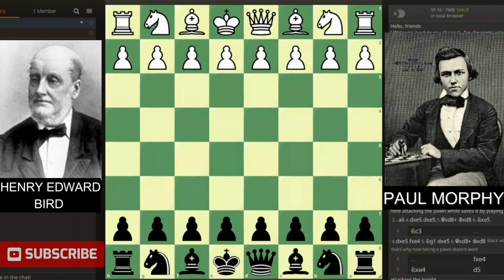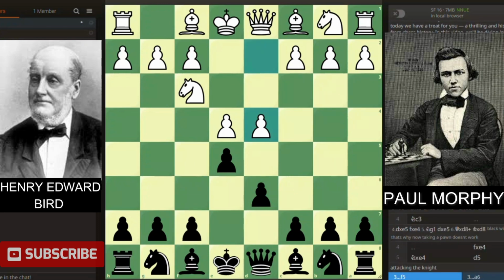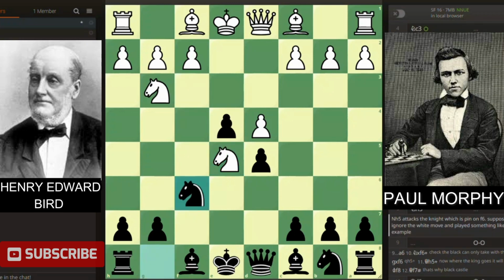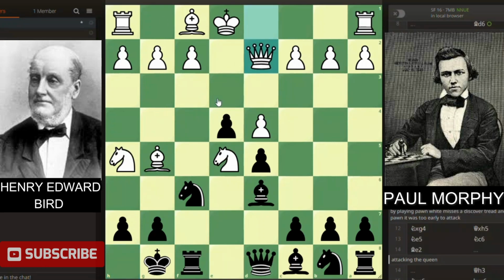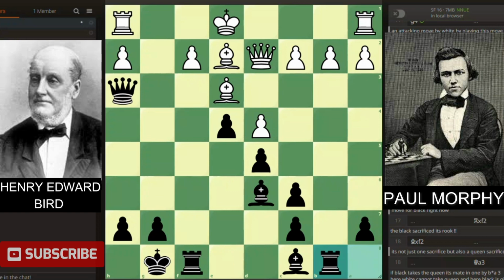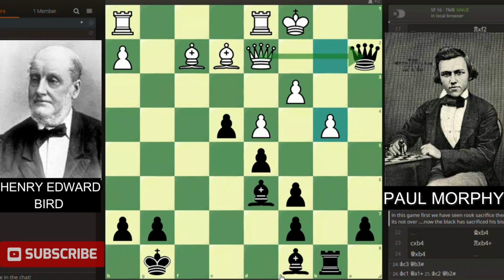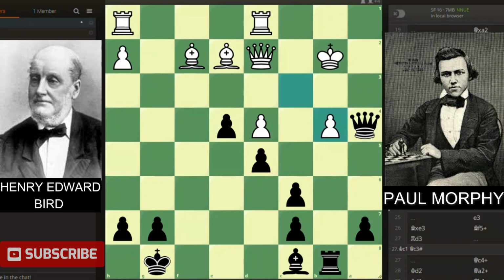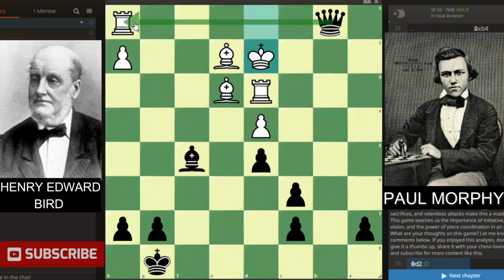Masterful Moves: Unraveling the Best Chess Game Ever Played!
🔥 Prepare to be amazed as we dive into the depths of strategic brilliance with the best chess game ever played! 🌟 Join me on a journey through a battle of wits, cunning tactics, and jaw-dropping maneuvers that have left chess enthusiasts in awe.

👑 In this video, we dissect every move, every sacrifice, and every brilliant decision that unfolded on the chessboard, making this game a true masterpiece. Whether you're a chess aficionado or just starting your journey in the world of chess, this analysis is bound to enhance your appreciation for the game.

🤯 Witness the power of foresight, the art of sacrifice, and the importance of positional play as we unravel the layers of this extraordinary chess match. From the opening gambit to the checkmate, every move is a stroke of genius.

🚀 Ready to elevate your chess game and witness the brilliance that defines a legendary encounter? Hit play now and join me in exploring the unparalleled strategies that make this game the pinnacle of chess excellence. 🏆